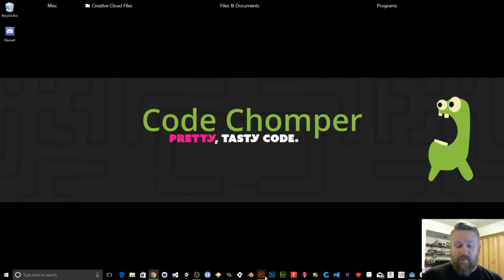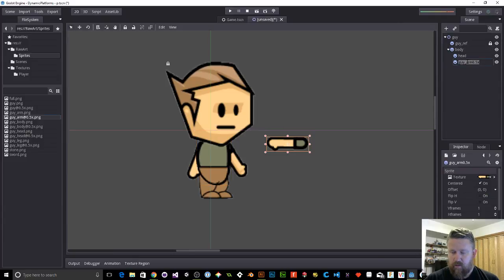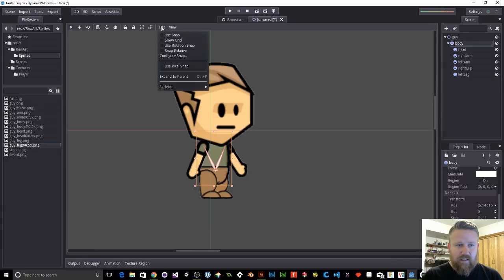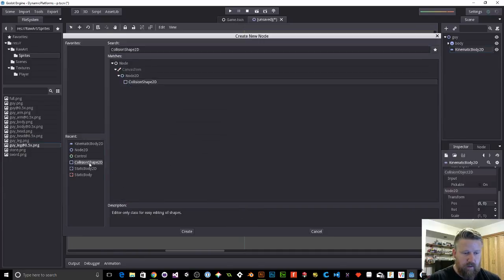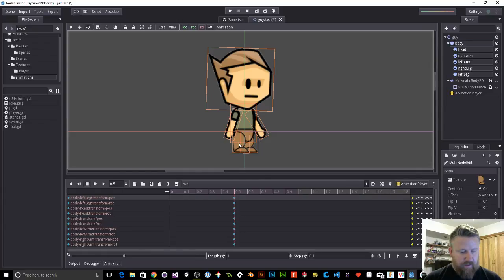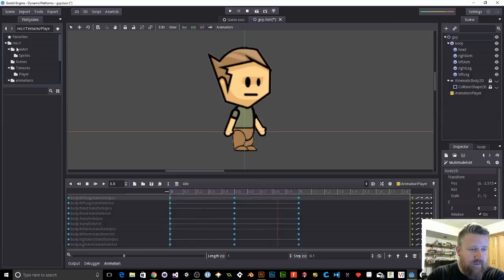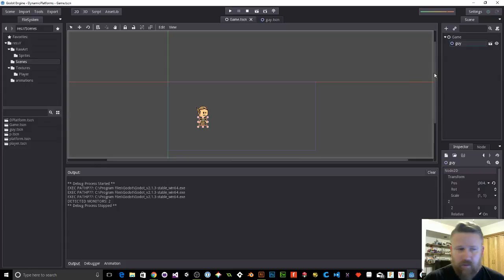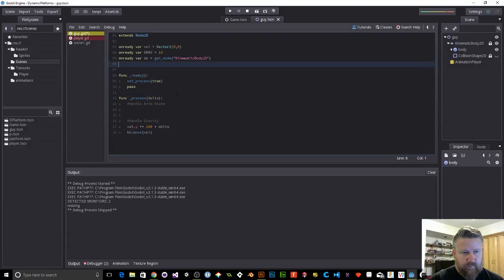Code Chomper Godot Bones Live Stream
I am learning the Godot game engine and today I will be working with bones and cutout animations